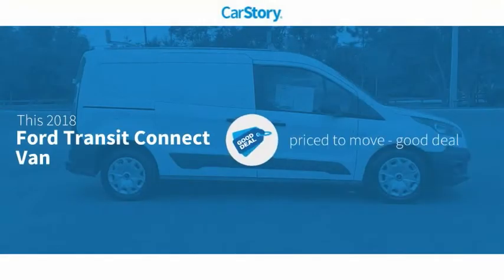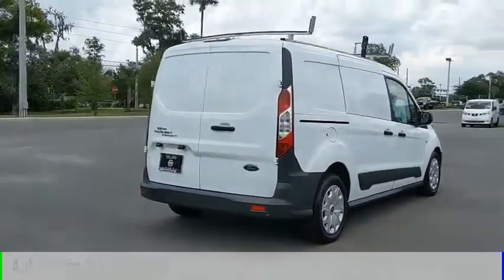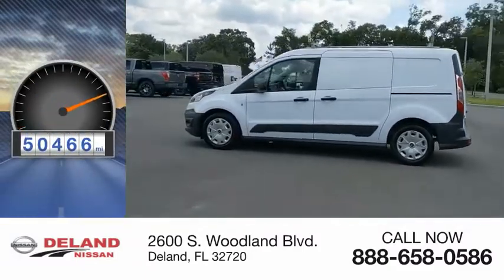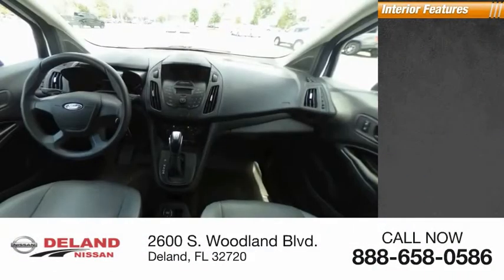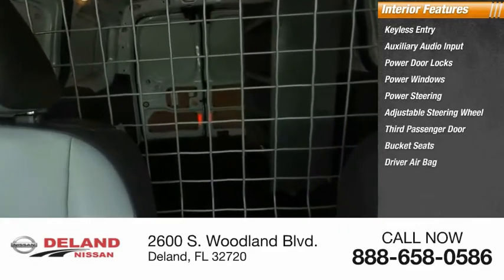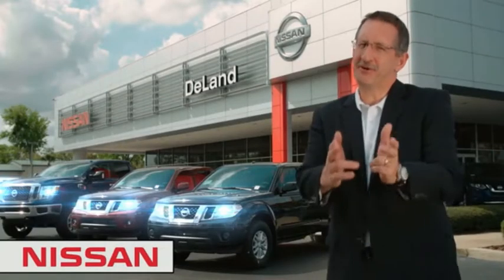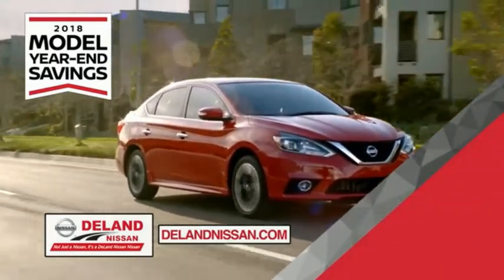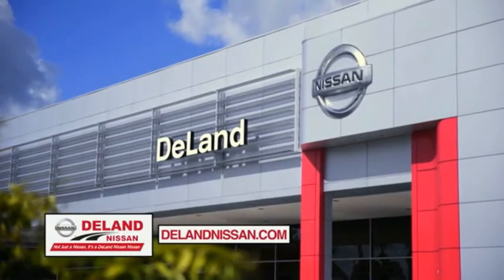2018 Ford Transit Connect Van DeLand Nissan N802480A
Financing

Payment Calculator

Service Appointment

Deland Nissan
2600 S. Woodland Blvd.

2018 Ford Transit Connect XL **ONE OWNER, **FRESH LOCAL TRADE-IN, **REMOTE KEYLESS ENTRY w/PANIC ALARM.CARFAX One-Owner. Clean CARFAX. Priced below KBB Fair Purchase Price!20/27 City/Highway MPGAwards:* 2018 KBB.com 10 Most Awarded Brands * 2018 KBB.com Brand Image AwardsAt DeLand Nissan we offer Market Based Pricing so please call to check on the availability of this vehicle. We'll buy your vehicle, even if you don't buy our. We are committed to getting you financed and have rates great available. We carry all makes and models and have vehicles in all different colors, Black, Red, White, Blue, Tan, Green, Yellow, Burgundy, Silver and Charcoal. We also carry Acura, Audi, BMW, Buick, Cadillac, Chevrolet, Chrysler, Dodge, Fiat, Ford, GMC, Honda, Hyundai, INFINITI, Jaguar, Jeep, Kia, Land Rover, Lexus, Lincoln, Maserati, Mazda, Mercedes-Benz, Mini, Porsche, RAM, Scion, Subaru, Tesla, Toyota, Volkswagen, and Volvo's.